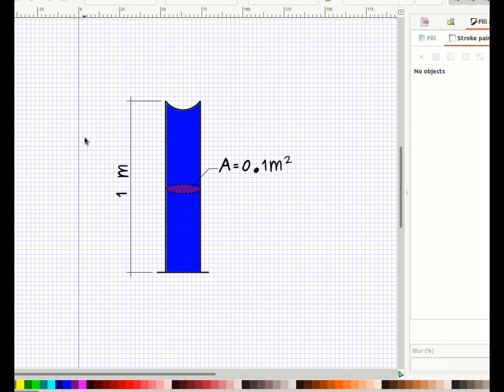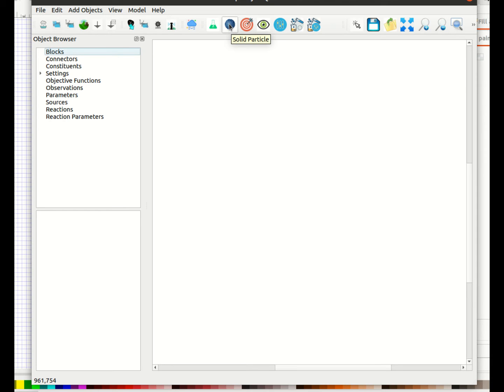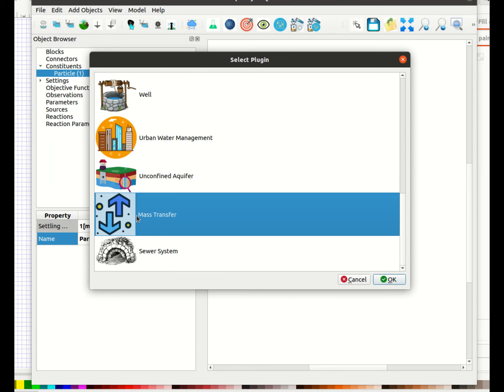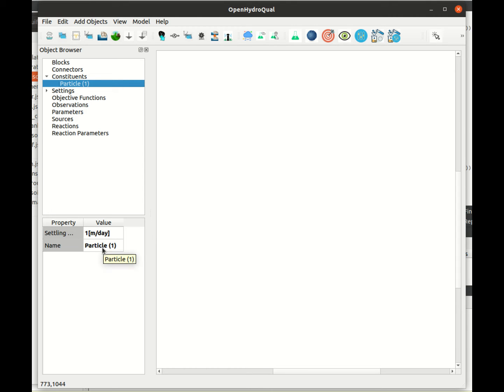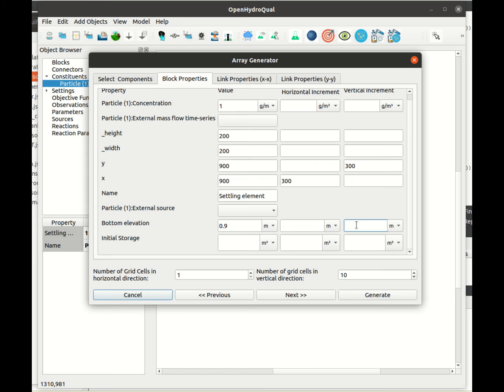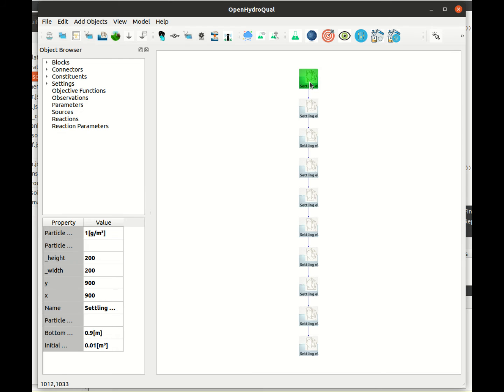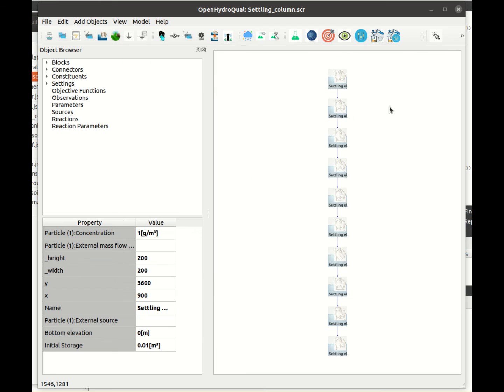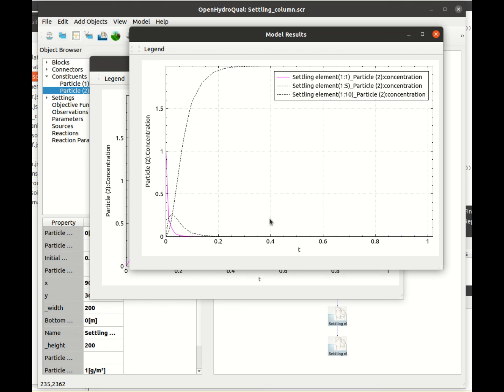How to model particle settling in a one-dimensional column in OpenHydroQual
This video shows how to create a simple one-dimensional model of particle settling in OpenHydroQual.